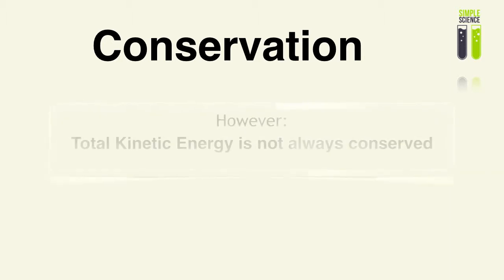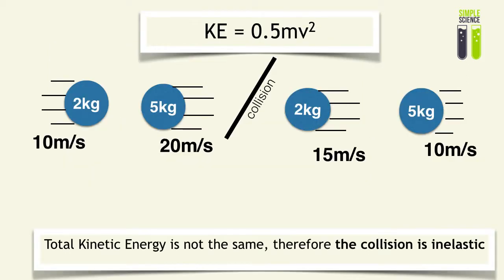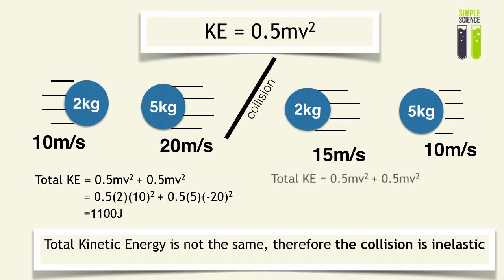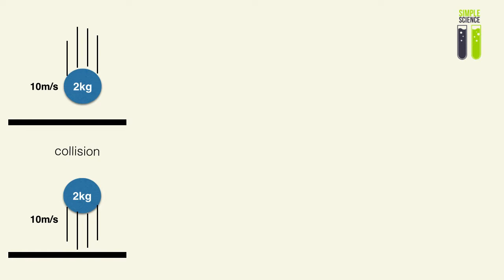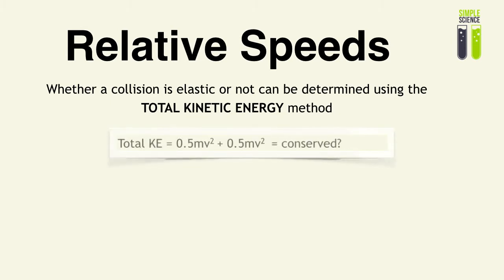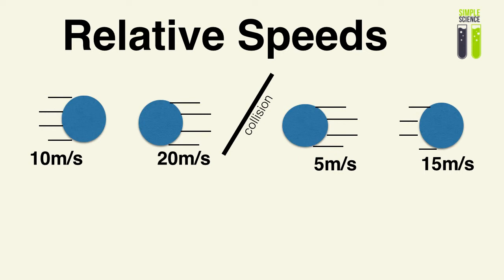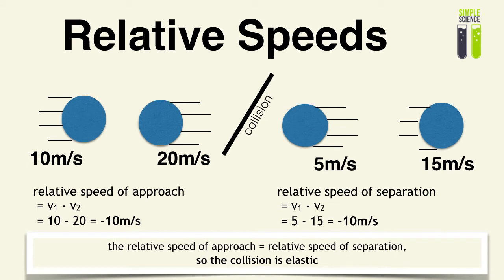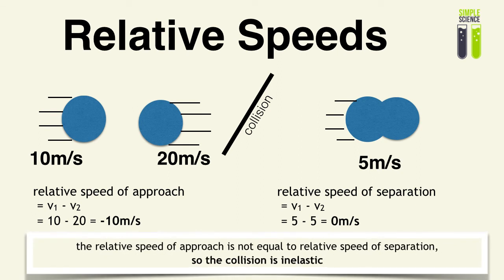Forces - Part 4 - Elastic and Inelastic Collisions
-Nhan. :D